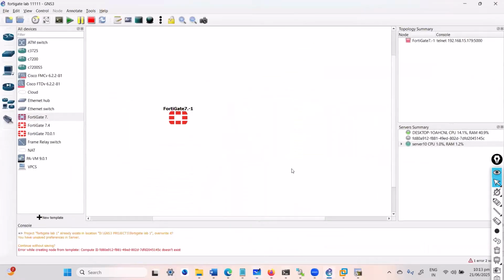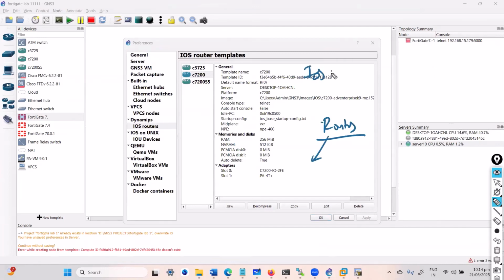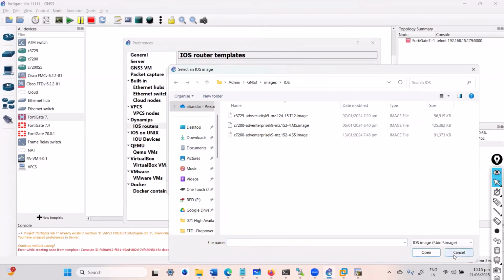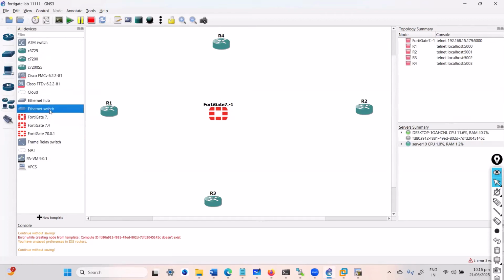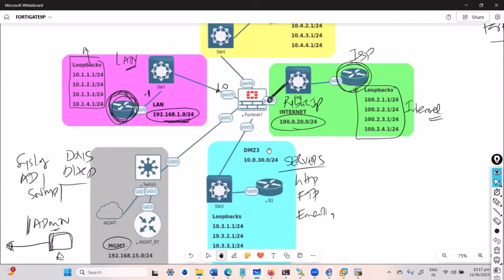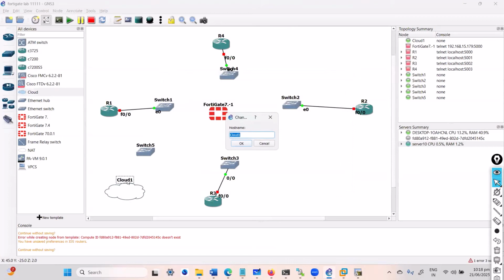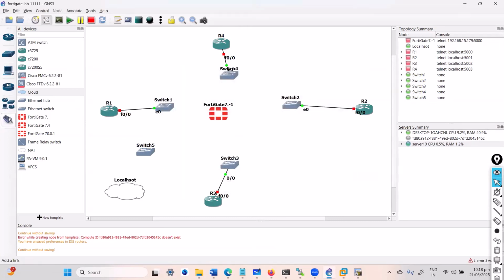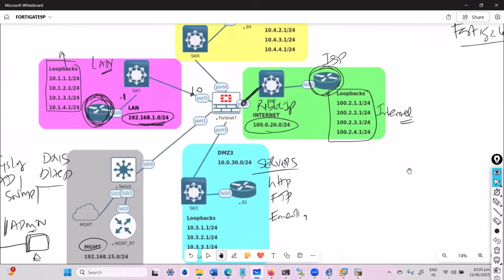GNS3 Lab Topology Setup Fortigate – Build Your Firewall Lab | Sikandar Shaik CCIEx3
Want to build your own virtual cybersecurity lab? In this video, we’ll show you exactly how to set up a powerful GNS3 lab topology using a FortiGate firewall. Whether you're a beginner or a network pro, this guide walks you through every step — from importing the FortiGate image into GNS3 to configuring interfaces, IPs, and real-time testing. This lab setup is perfect for practicing firewall rules, network policies, and preparing for security certifications like CCNA Security, CCNP Security, or NSE.

With real-world simulation and zero need for physical hardware, you can level up your skills right from your laptop. Don’t just watch — build it with us!

✅ Highlights:
Download & import FortiGate VM into GNS3\
Connect routers, switches, and firewall
IP addressing and interface setup
Real-time testing and connectivity
Practice-ready security lab